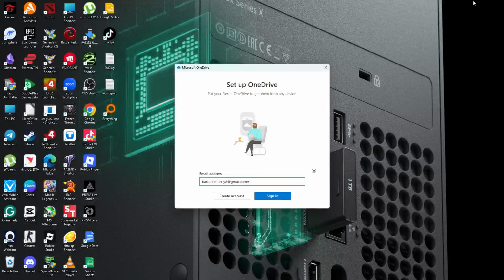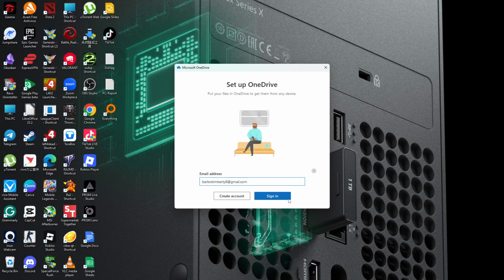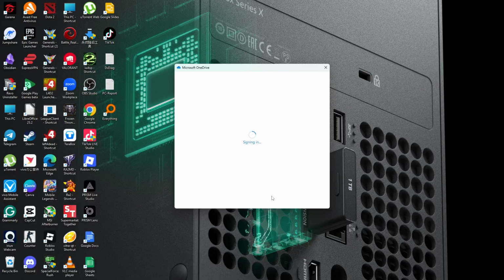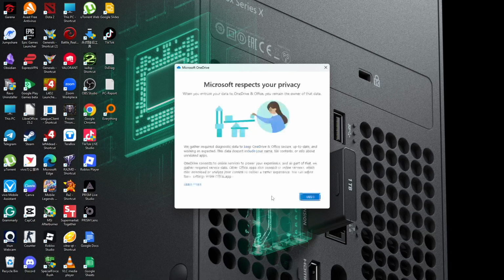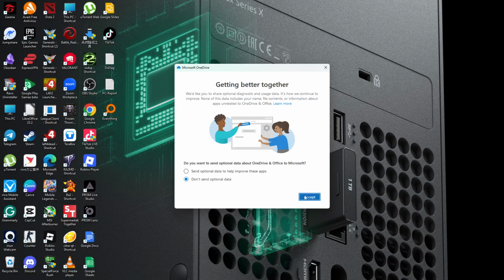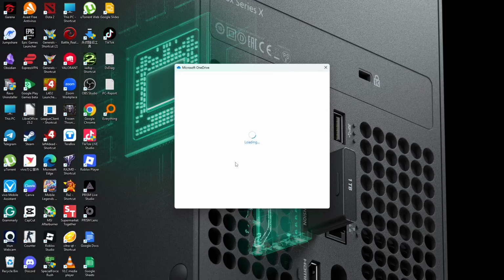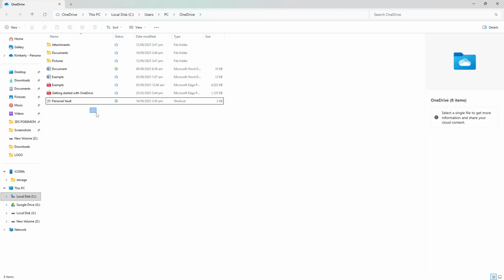How to Change OneDrive Email Step by Step 2025 Tutorial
Learn how to change your OneDrive email seamlessly with our Step-by-Step 2025 Tutorial. Whether you’re switching to a new Microsoft account, updating your contact information, or managing multiple accounts, this comprehensive guide walks you through every step to update your OneDrive email without losing access to your files. Discover how to handle account settings, preserve your data, and ensure smooth synchronization across all your devices. With clear instructions for both beginners and advanced users, this tutorial helps you stay in control of your cloud storage, maintain security, and keep your files organized. Take charge of your OneDrive account today and make switching emails simple, safe, and stress-free.